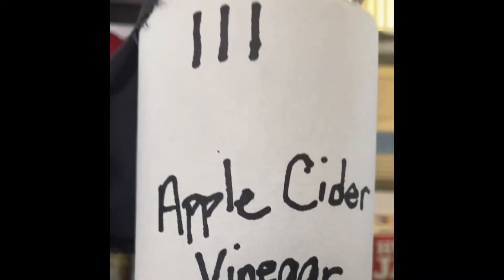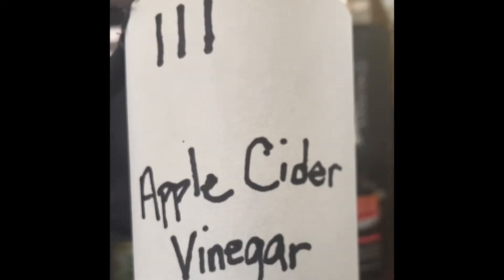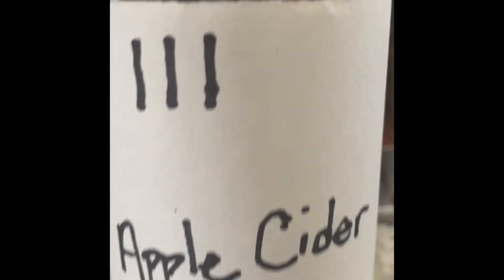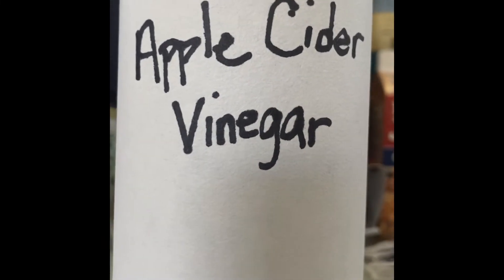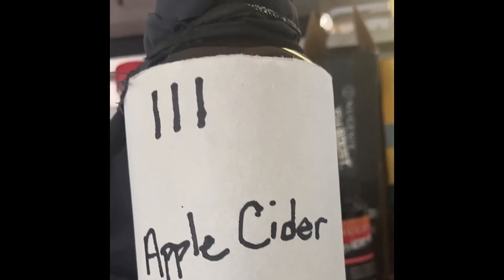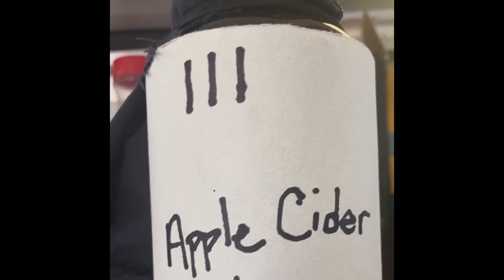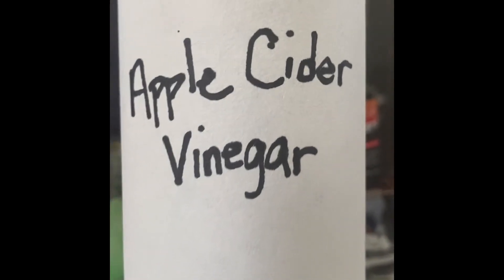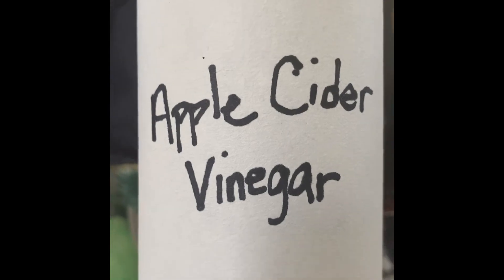Making zippy juice at home!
Apple Cider Vinegar and kohmbucha are supportive projects to my blooming business called " KingOhashes "

The information within the video is not intended as a substitute for the advice provided by your physician or other medical professional. If you have or suspect that you have a serious health problem, promptly contact your health care provider. Always consult with a health care practitioner before using any herbal remedy or food you find online, especially if pregnant, nursing, or have a medical condition.

Music is edited file from creative commons Karaoke instrumental.
DJ Kool Let me clear my throat Karaoke by Karaoke Cali

If you haven't checked out my first video on how your body reacts with Plant or pharma meds, it'll be hyperlinked in the vid and below!

I plan to exposé the flowers and herbs posing like they're just your everyday cup of pudding.
This is advice from a certified Herbalist, but you should always check if these solutions work for you!

If you need alternative lifestyle advice or herbal medicine information, book first 30 minutes free here:

Unique CBD & Herbal store { Kingofhashes}
Kingohashes.com

Article in Huffington post about my original business structure (Website included in first paragraph)

Women’s self-help book:

Have you heard of Chime?  This has helped me build my credit & manage funds to fit my lifestyle. Even better, I’ve been saving my friends from overdraft fees too!🌞

Large multi piece art expo featuring Amyr Dappatree 's concept  "Numbers in Time" ! Hosting recycled art, abstract / Realistic pieces placed to give both a unique perspective on moments that everyone experiences or senses. This will be a  nice art scene event for the socialite in you.
** Featured Artists :
    - Amyr Dappatree
    - Sharron Ott Bartemio
    - Erica A. Fleischer (Digital after Show)
    - Ray Swaney (Digital after show)